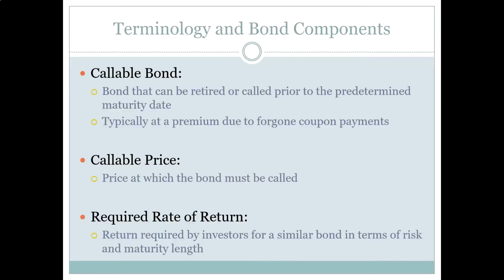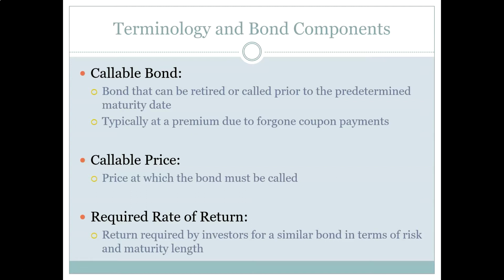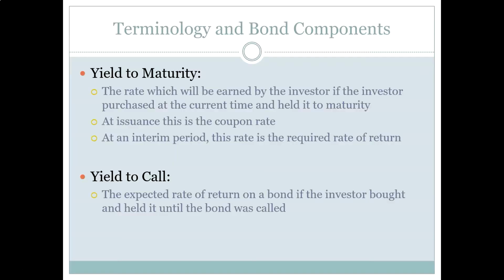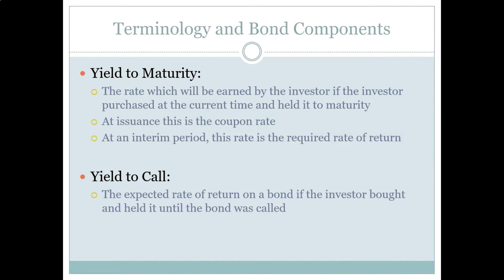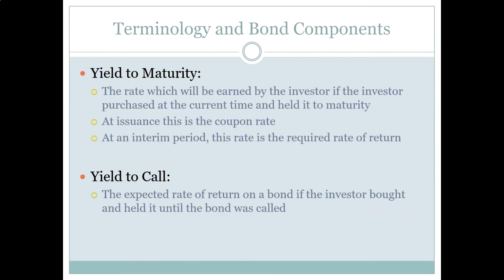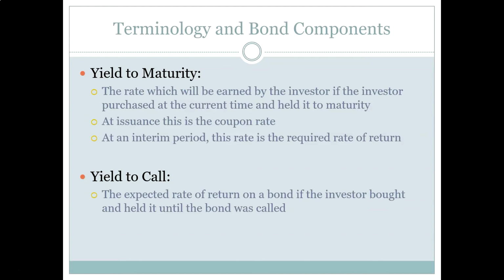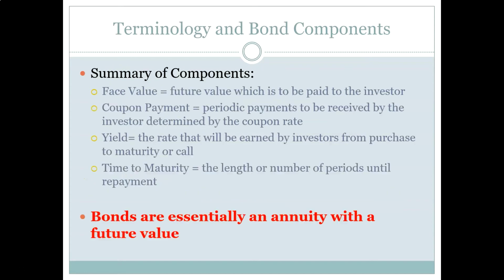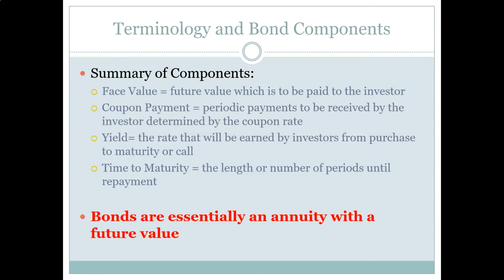Chapter 7 Lecture – Part 4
This video is part 4 of a lecture covering the second main source of financing for corporations – debt. We are particularly interested in the public debt of a company (also called bonds) and the valuation of that debt. This video finishes our discussion about common terminology used to discuss bonds, and finishes with several examples demonstrating the valuation of a bond.